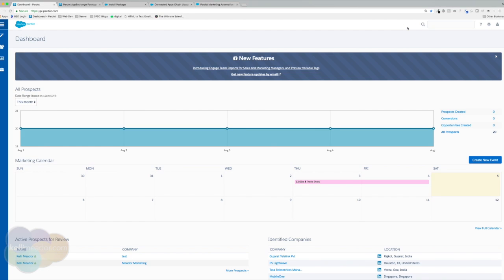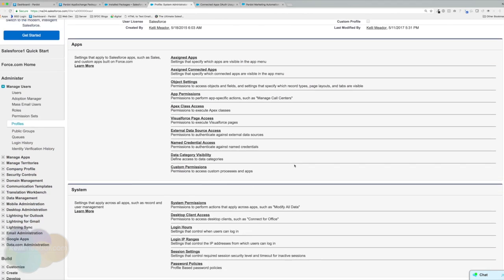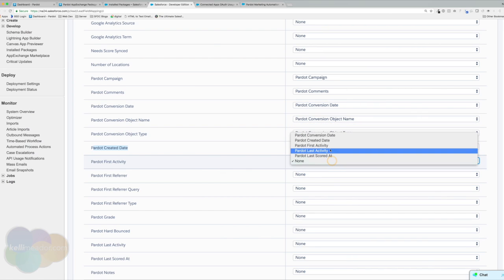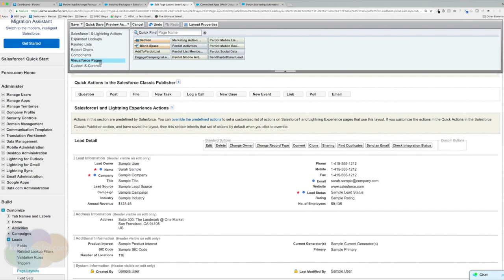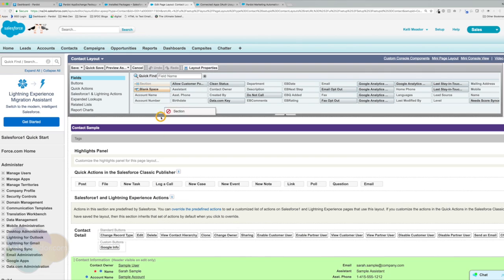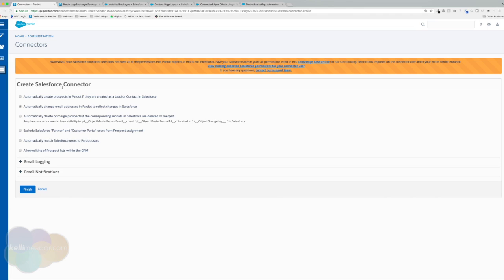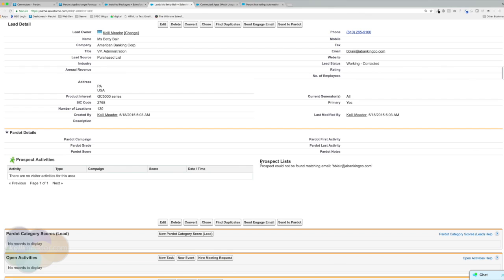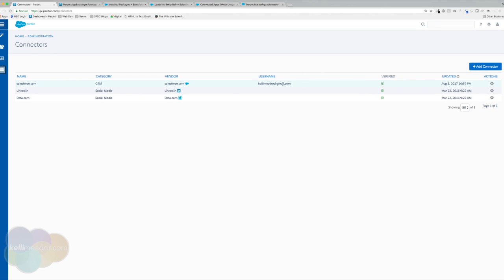Pardot (Account Engagement): Creating the Connector